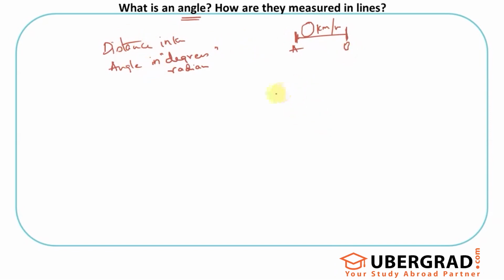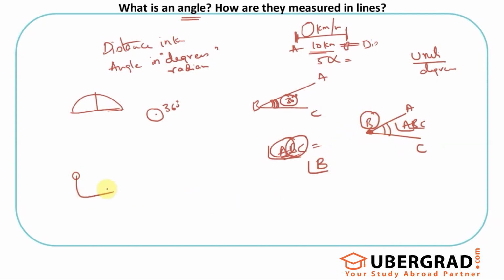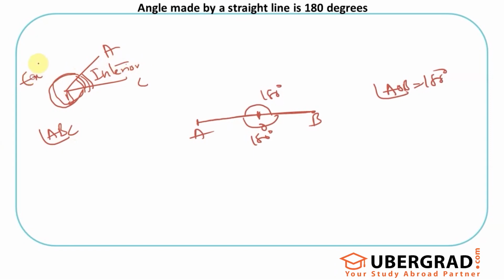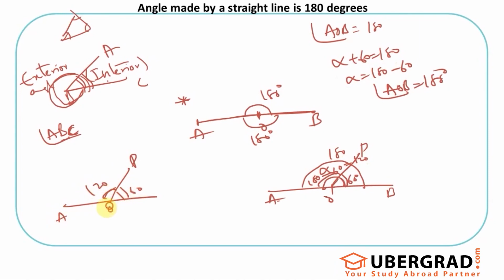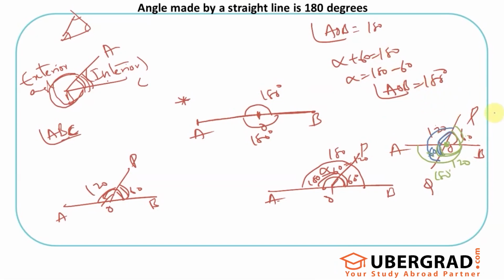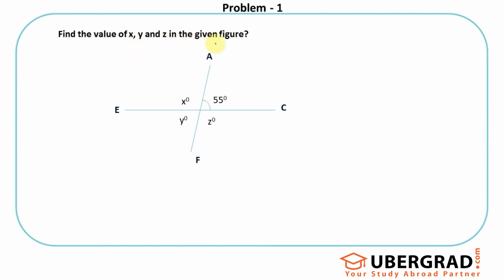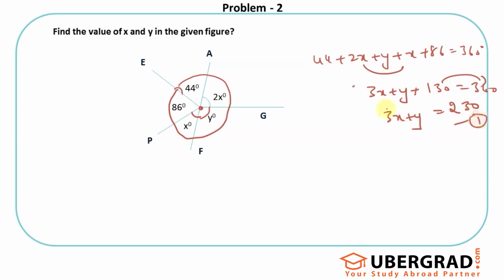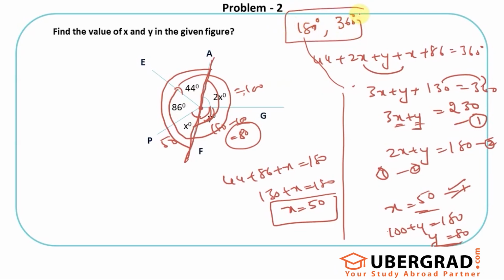Lines and Angles 1 (Introduction)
Geometry is one of the four key blocks of GRE Quantitative Reasoning and is considered easy by a good number of students from non-mathematics background. The Lines & Angles topic in Geometry is an important topic to work on to revise your basics of Geometry.
We shall start with the fundamentals of Lines and Angels in this concept video along with few sample questions.
You can watch the remaining videos in the playlist to complete Lines and Angles concepts for GRE Quantitative Reasoning section.